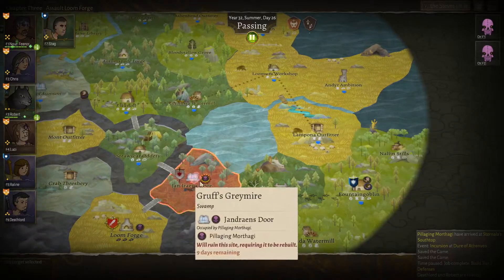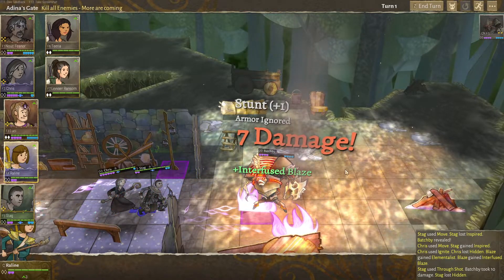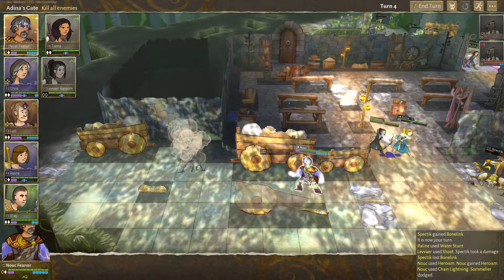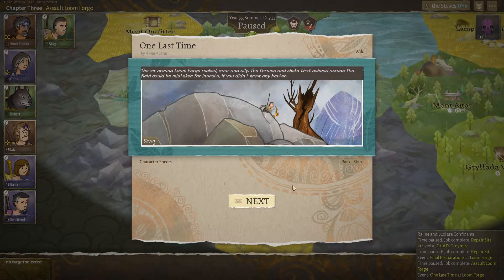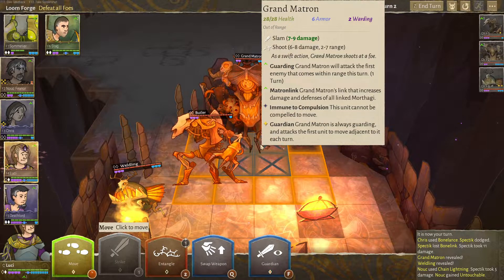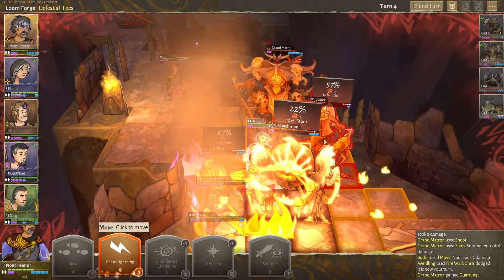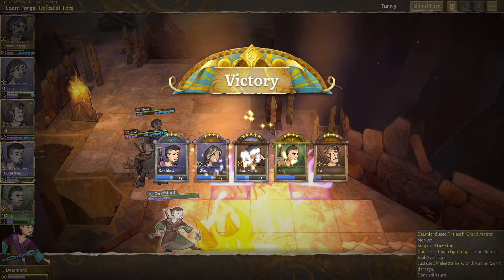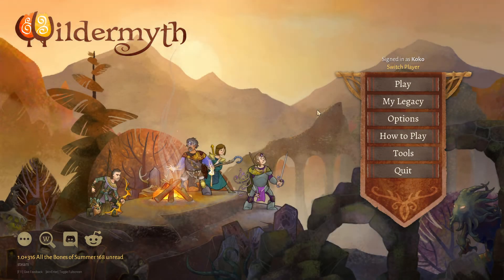The Last Battle | Wildermyth - Part 13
The last battle is ahead of us! Can our heroes prevail and secure a hundred years of peace in the world of Wildermyth?